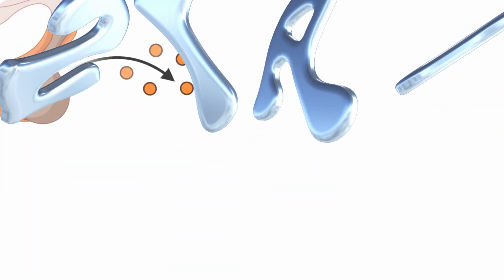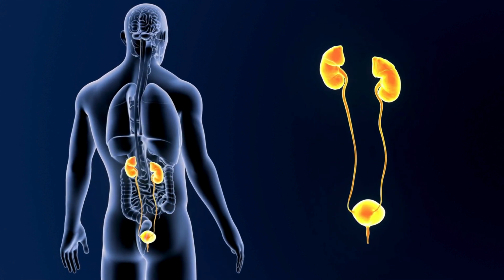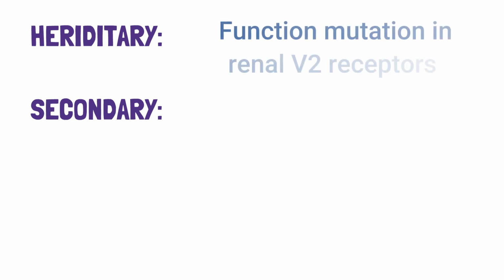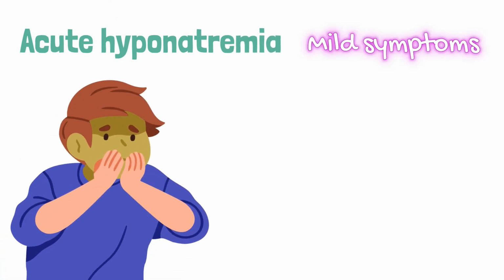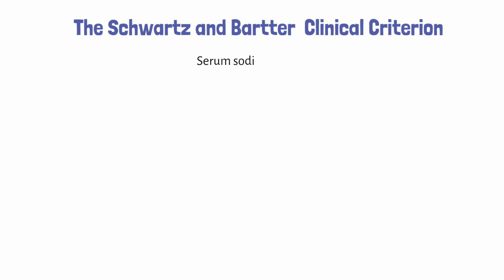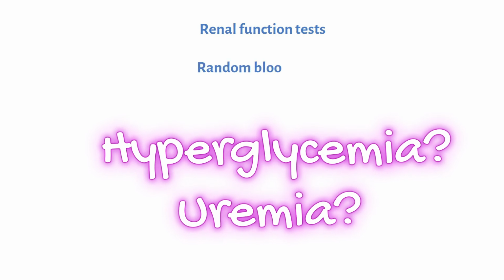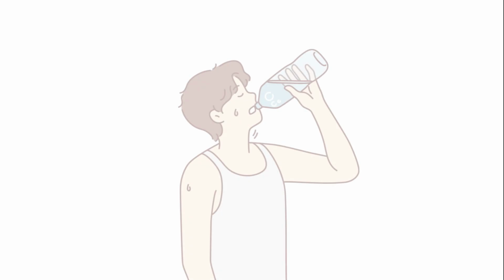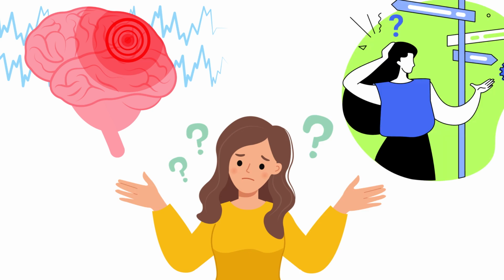What is SIADH? Anti-Diuretic Hormone Syndrome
SIADH is a medical condition characterized by the excessive release of antidiuretic hormone (ADH), leading to water retention and dilutional hyponatremia (low sodium levels in the blood). It causes the body to retain water excessively, leading to various symptoms due to low sodium levels in the blood. In this video, we will discuss the pathophysiology, causes behind SIADH, clinical presentation, diagnosis and how to treat SIADH.

*TIMESTAMPS*
00:00 What is SIADH?
00:17 Normal function of ADH
01:22 Causes of SIADH
02:02 Clinical features
03:01 Diagnosis
03:12 The Schwartz & Bartter clinical criterion
04:36 Treatment of SIADH
06:13 Complications